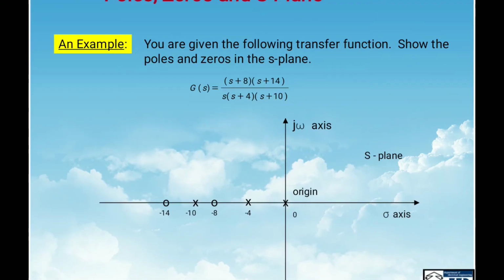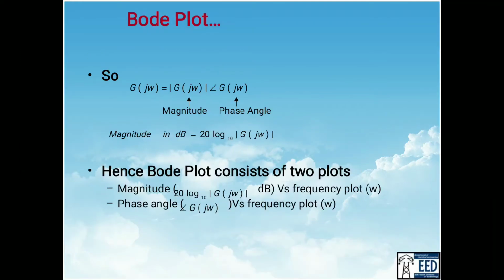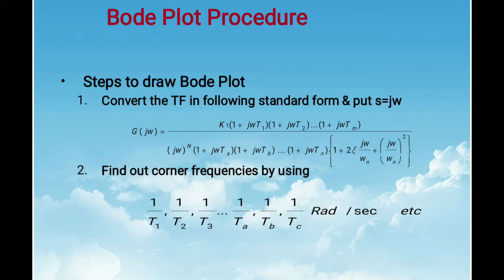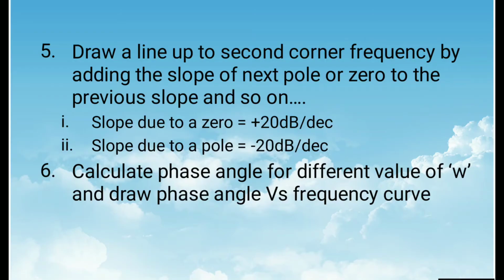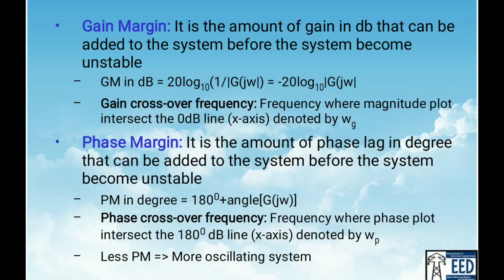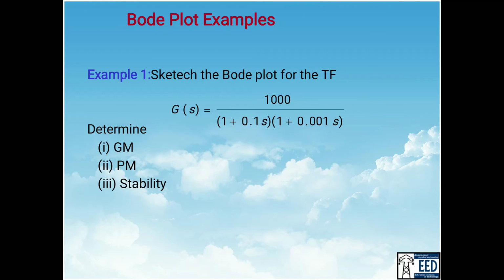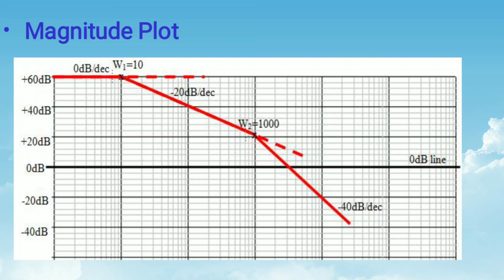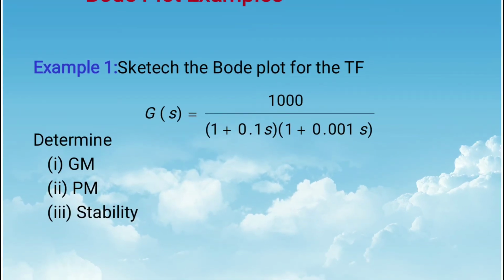Bode Plot- Frequency Domain Analysis Method